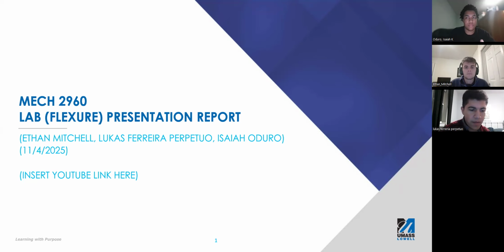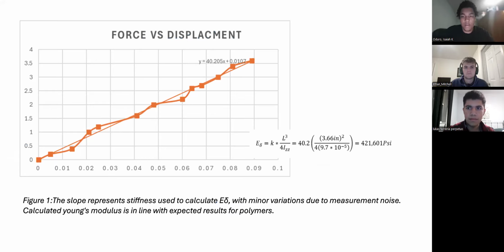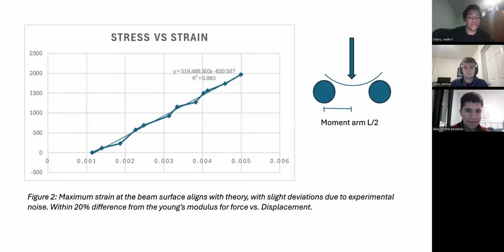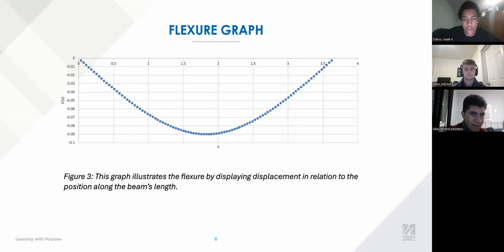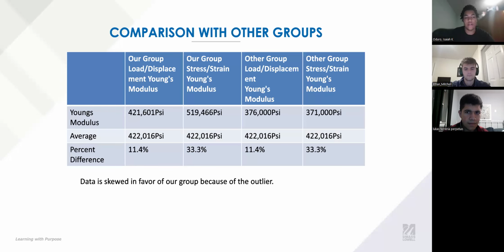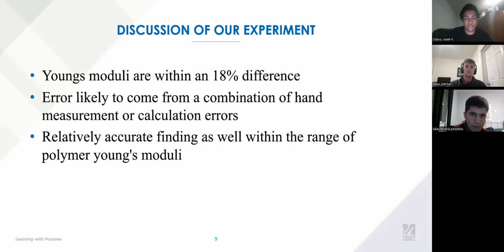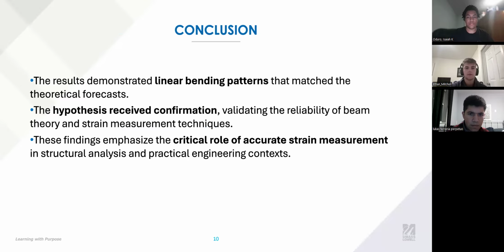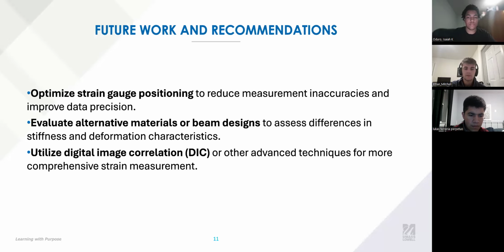Material Science Lab5 Report: Flexure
Video presentation of material science lab report on flexure.